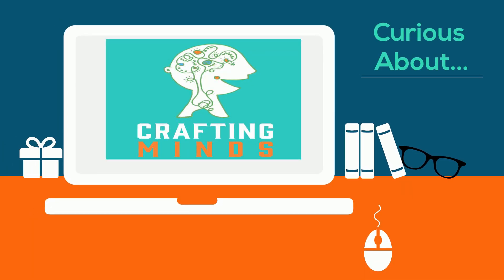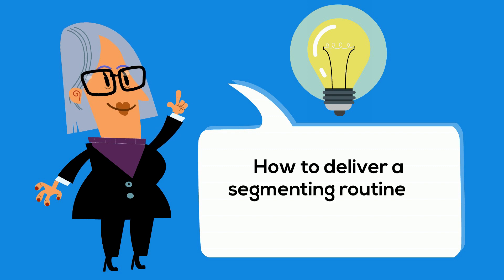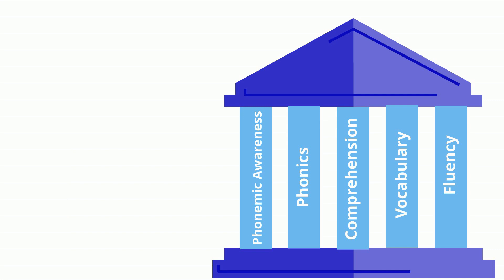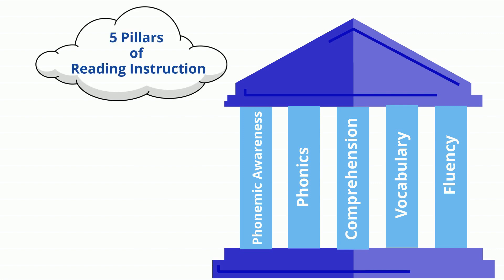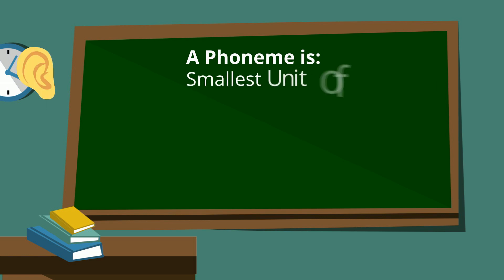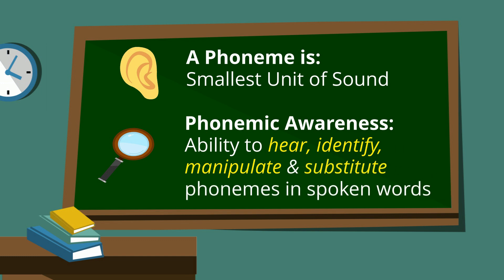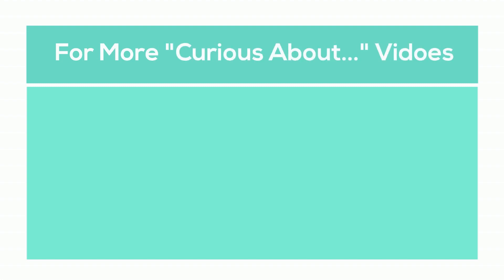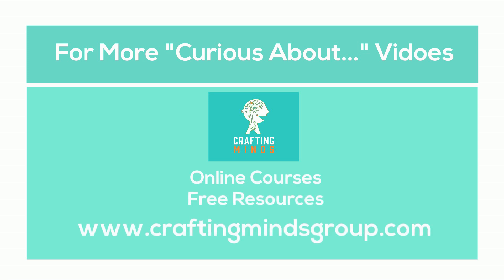Curious About Segmenting Routine